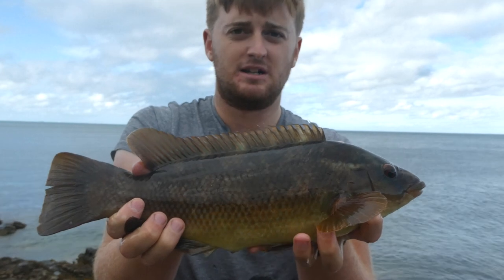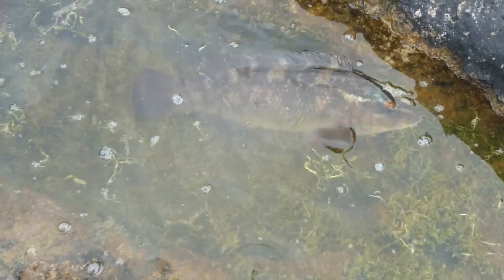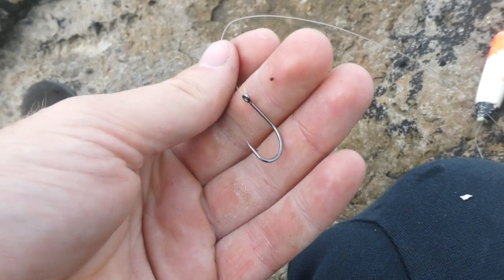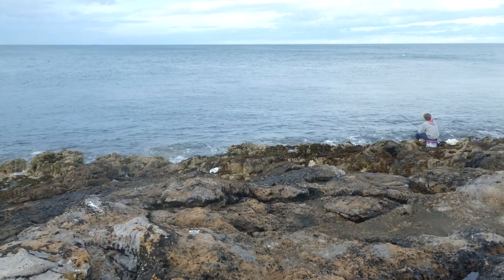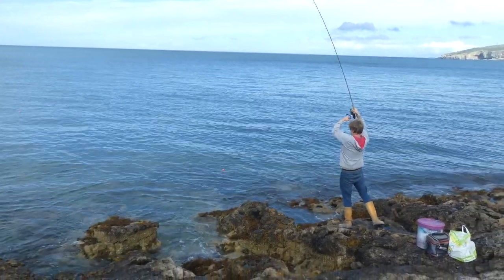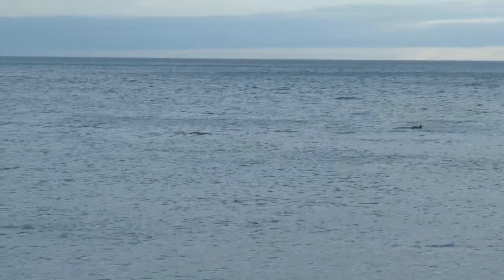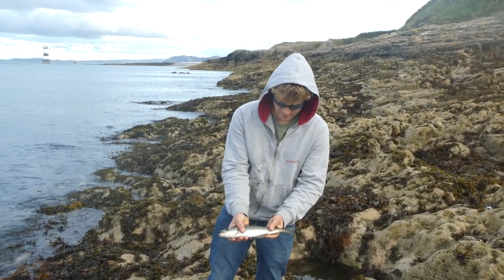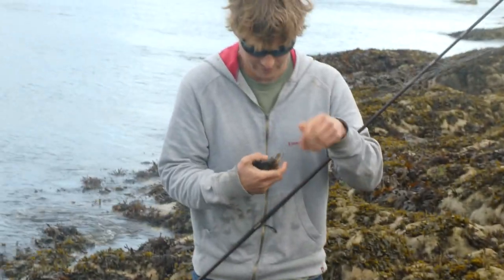Float Fishing for Bass with Live Prawns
Another anglesey session where we target bass this time, and encounter a few other species along the way, hope you enjoy this video and as usual, any questions feel free to pop them in the comments :)